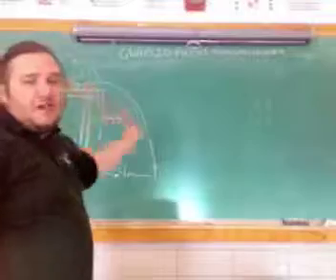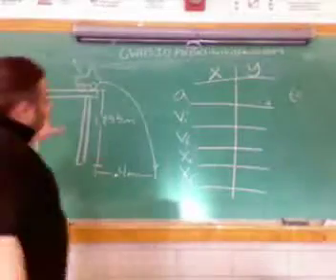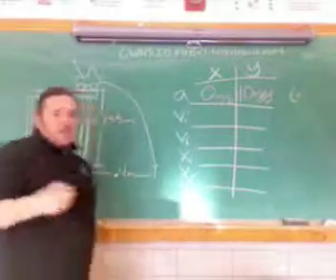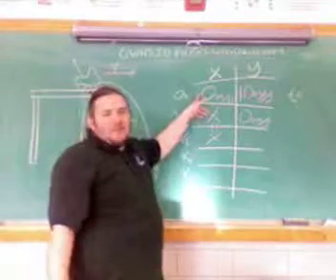2d kinematics example 6